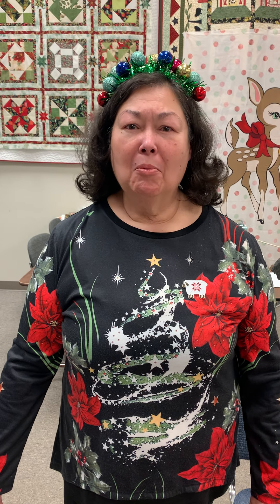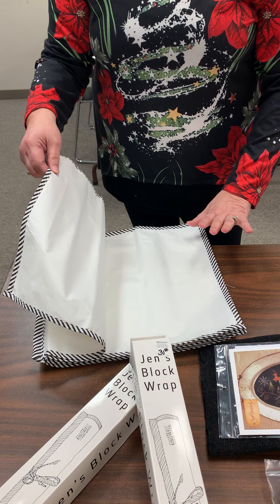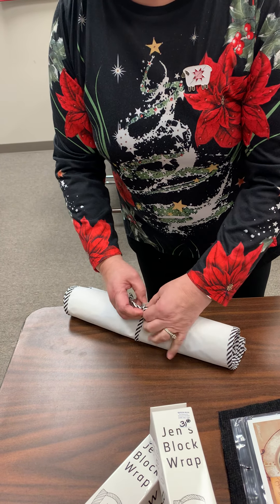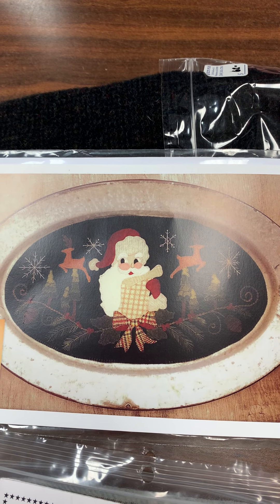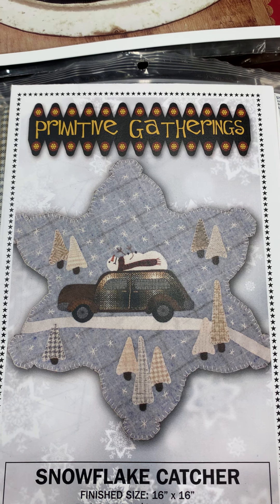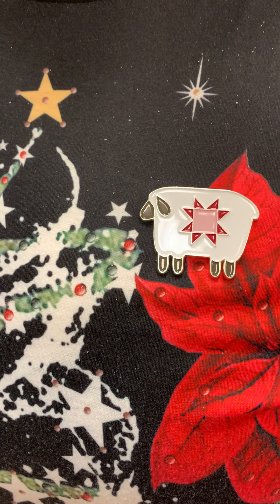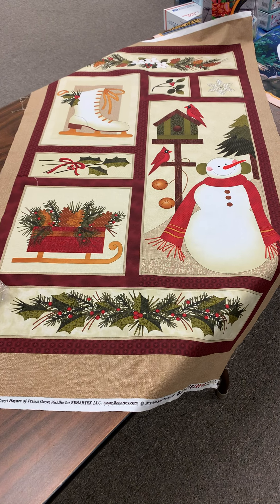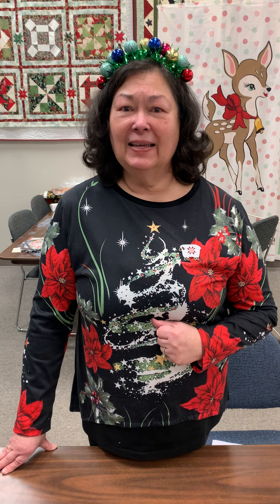Quilts Plus 2nd Day of Christmas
New specials each day!  Come shop our daily deals.